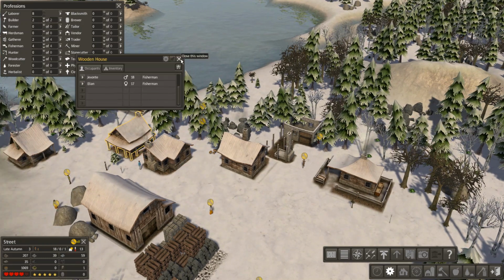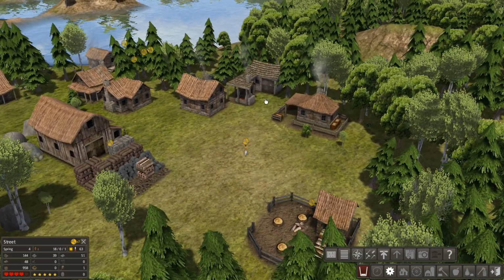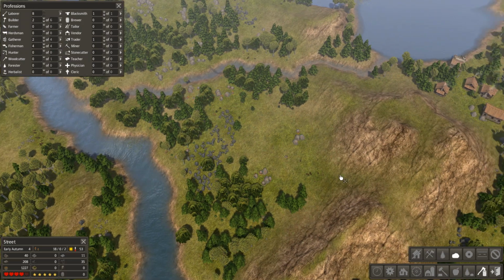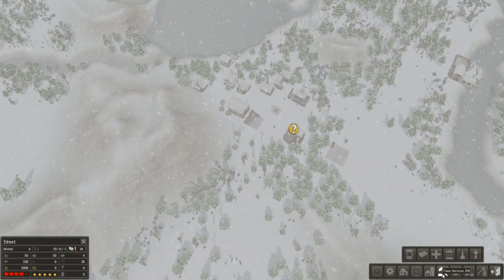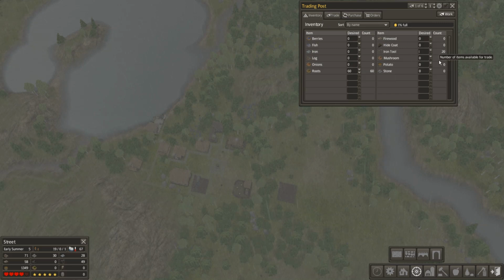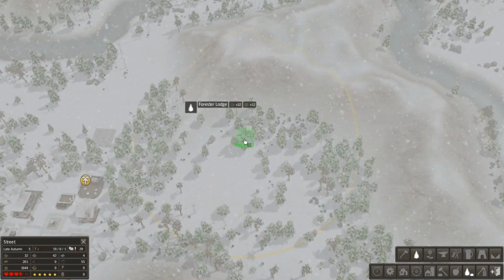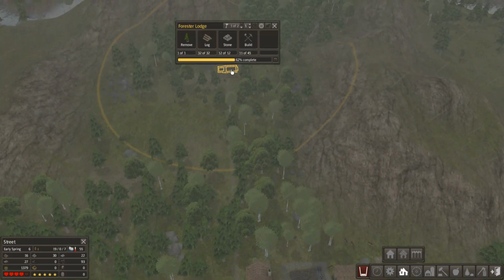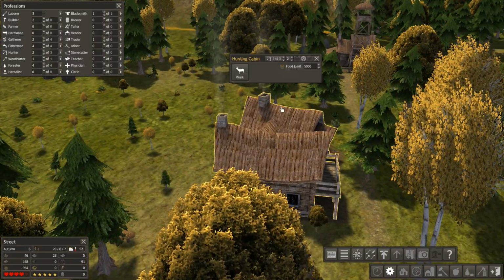Banished Brave New World Let's Play Ep 2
In this city-building strategy game, you control a group of exiled travelers who decide to restart their lives in a new land. They have only the clothes on their backs and a cart filled with supplies from their homeland.